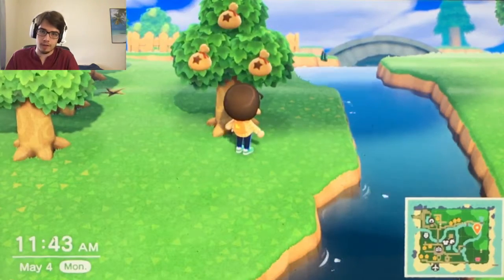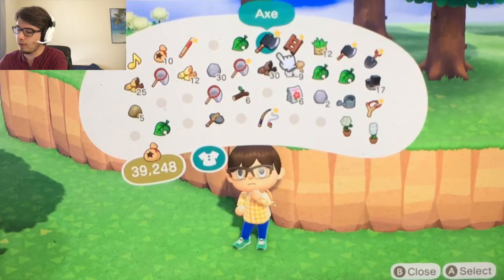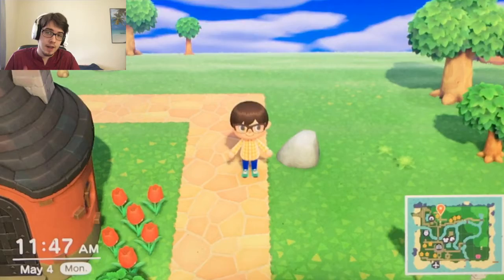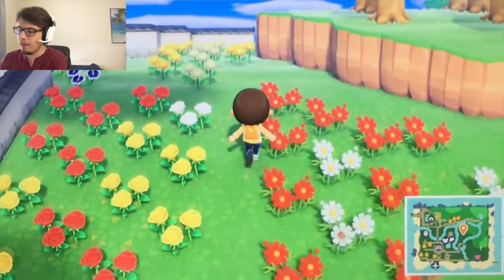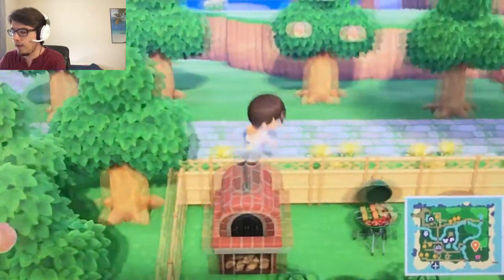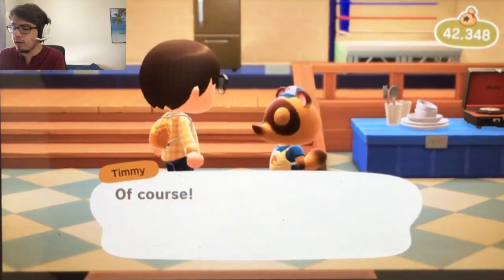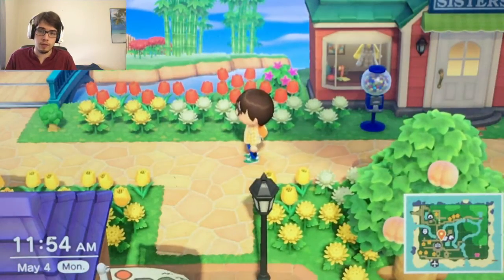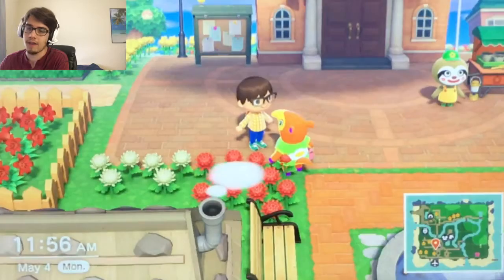Animal Crossing New Horizons: What I do Every Morning and You Should Too!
Every morning when logging into Animal Crossing: New Horizons there is a list of things I do in order to maximize my bell income, organize the island, keep my character organized, and keep your villagers happy.  These things are fast, easy, and take less than 20 minutes and then you can go about your typical day in Animal Crossing!  This video goes over those items that maybe can help you get ideas on how to earn at least 35,000 bells daily first thing, organize your flowers on the island if you are breeding flowers, maximizing your Nooks Cranny visit, and more.

Planet Weather Productions 2020